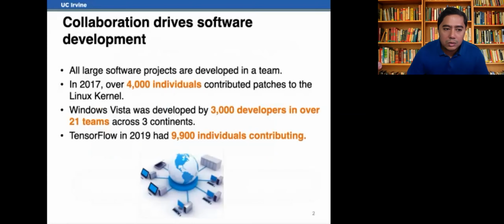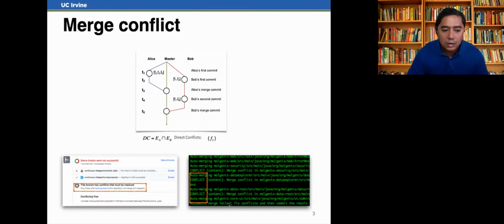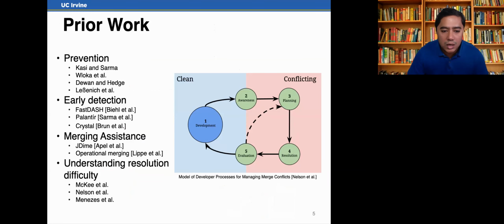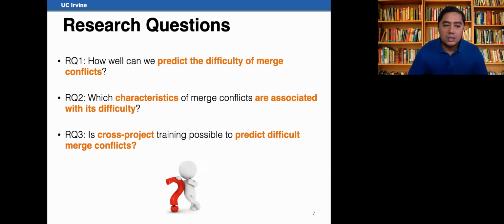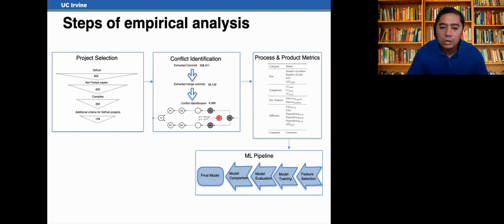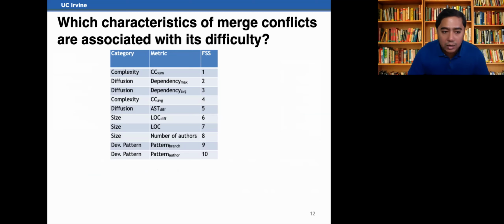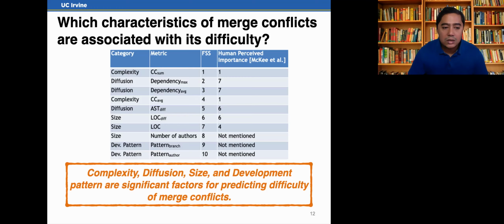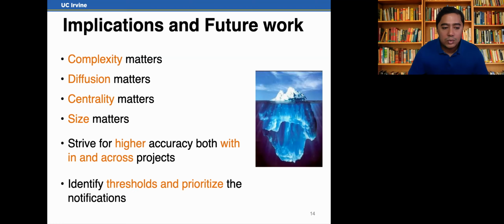Planning for Untangling: Predicting the Difficulty of Merge Conflicts